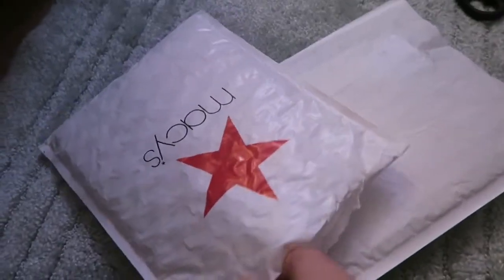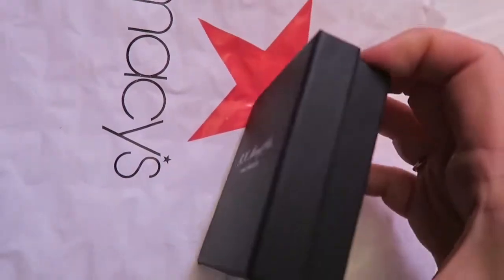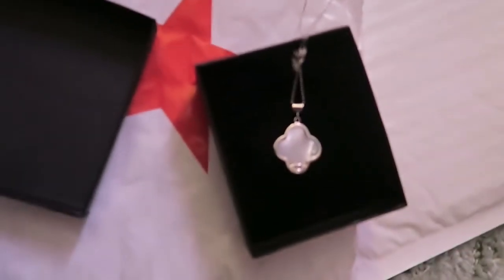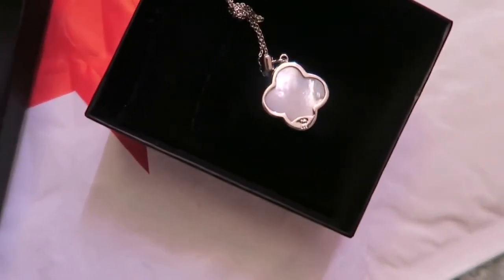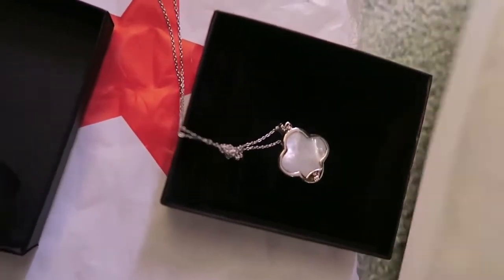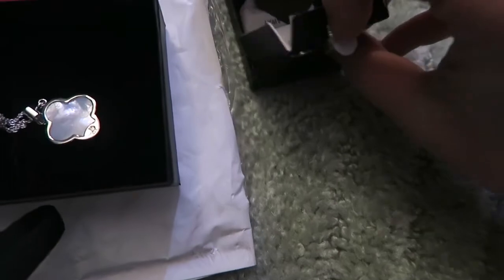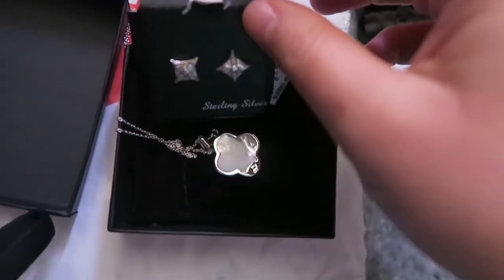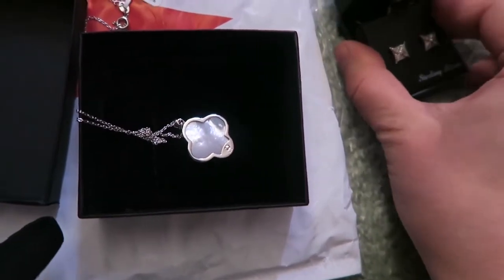Unboxing Last Minute Jewelry Haul From Macy's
Macy's has had some killer deals as of late. These last 2 items I ordered were an impulse splurge and only took 2 days to get here!

All items in this video here were bought by me.